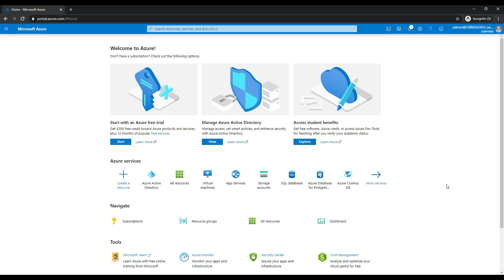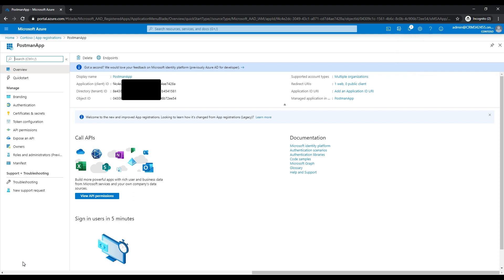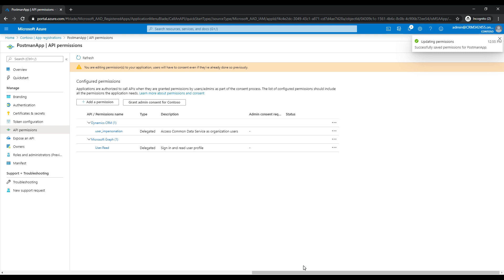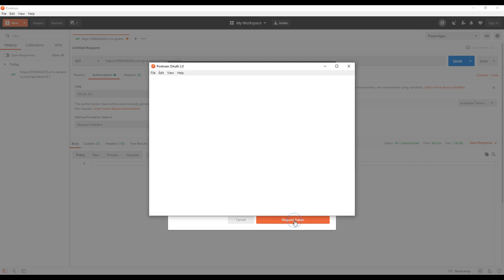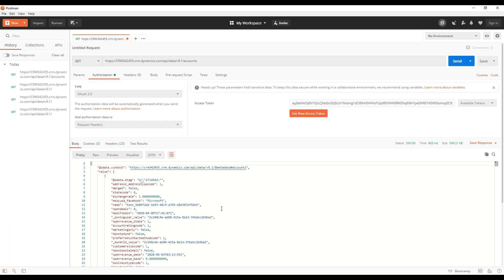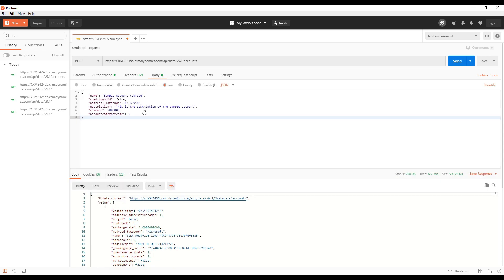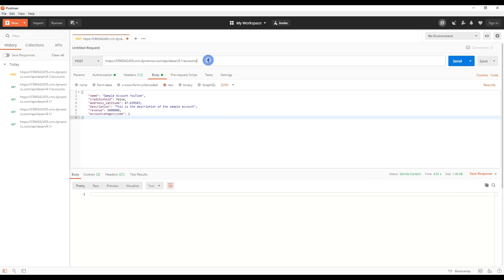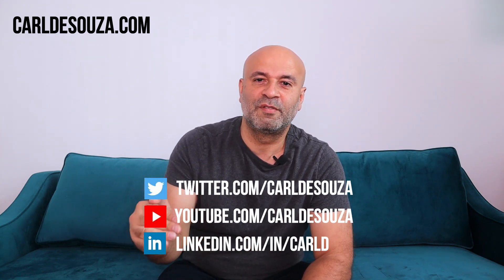POSTMAN w/ Common Data Service (CDS) and Web Api to Create and Retrieve Data | PowerPlatformTV 019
Let’s take a look at how to create a new Power Apps environment with a new Common Data Service database.

Thanks!